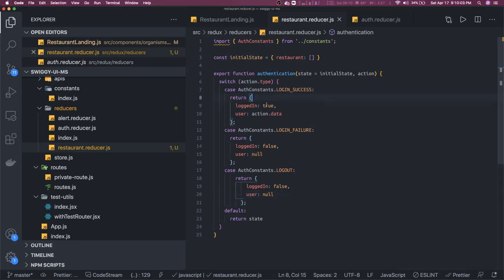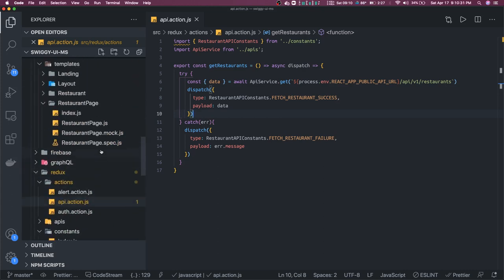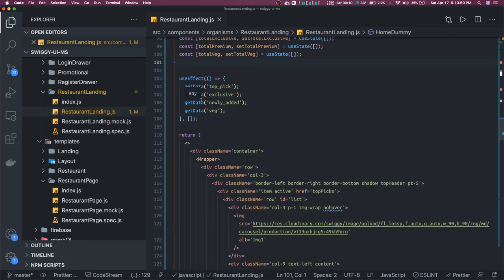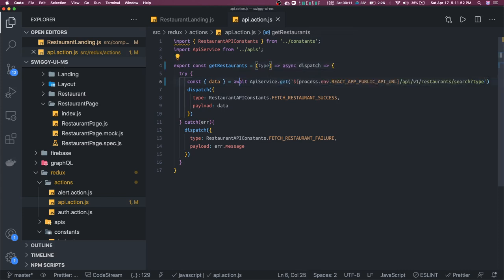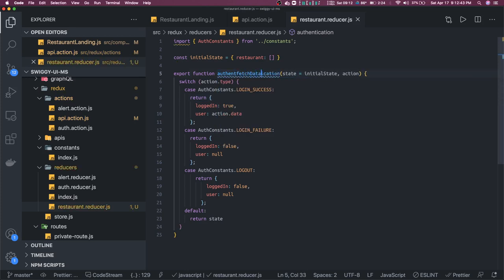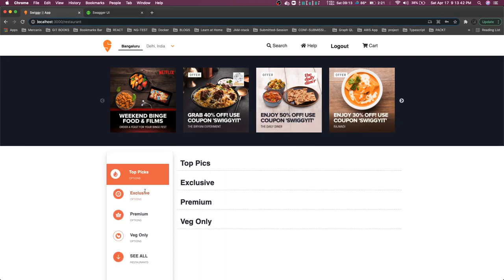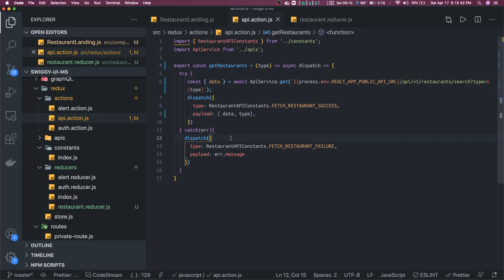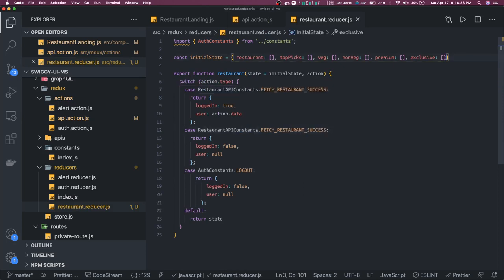Restaurant Landing Page redux Action #51